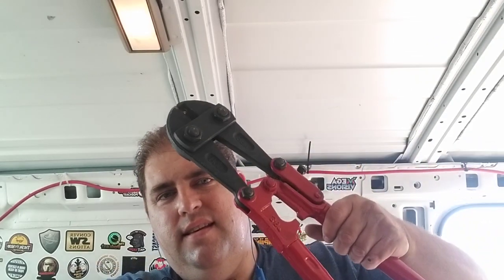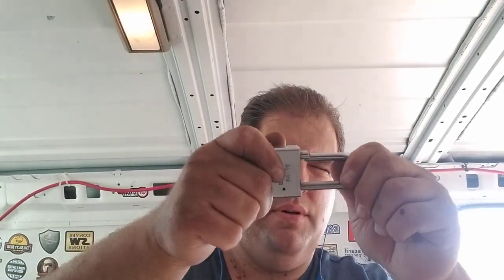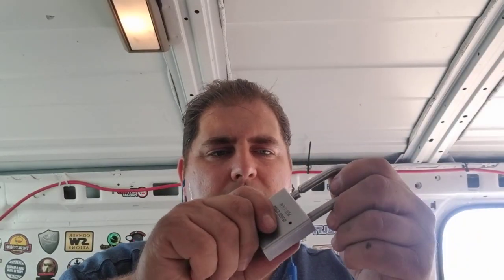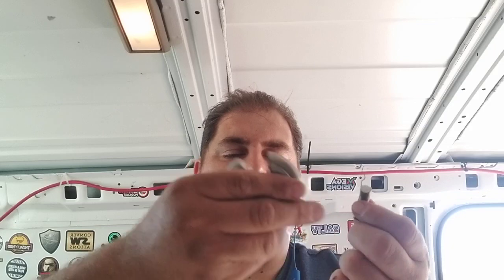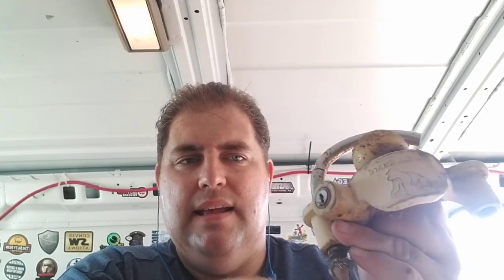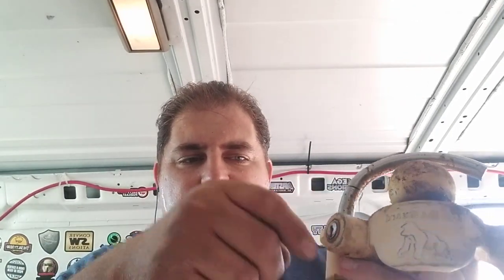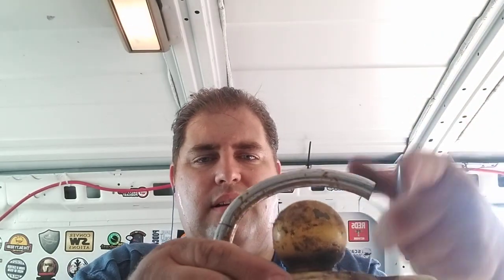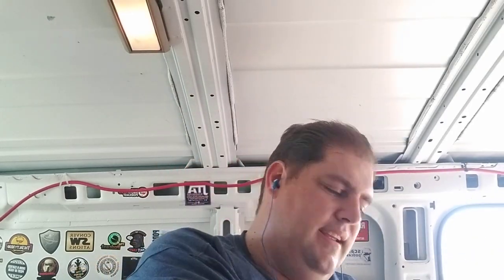Adventures In Locksmithing #73 Campground Key Box Stolen Part 1